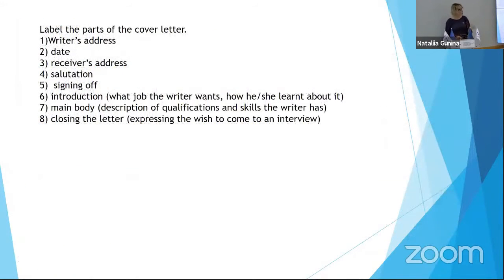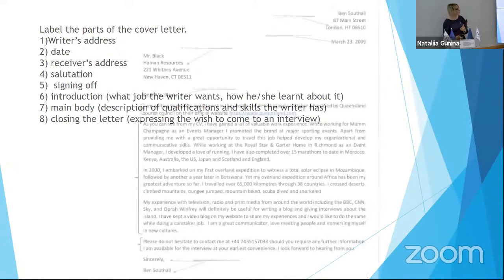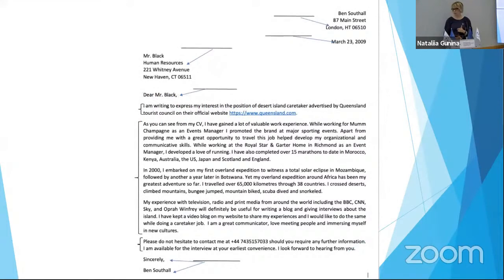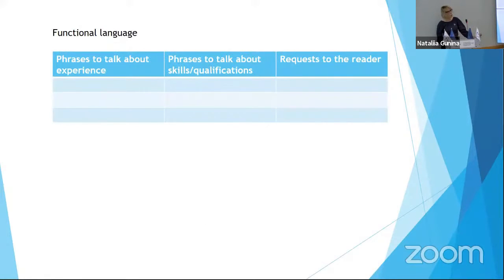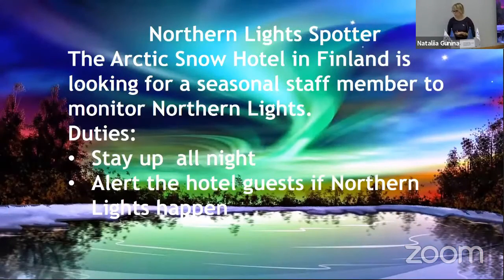Anna Chernyshova: Helping learners to improve their ability to write cover letters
Helping learners to improve their ability to write cover letters
Anna Chernyshova
PhD, DELTA, CELTA, Owner of ABC language school, Tambov